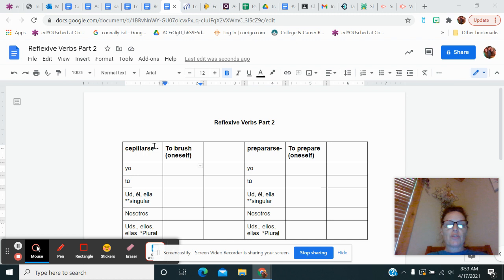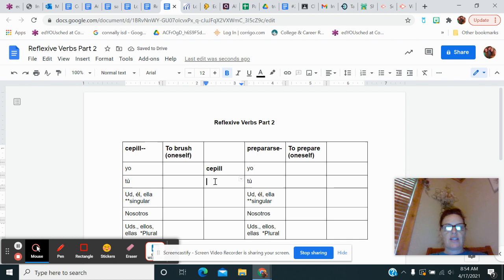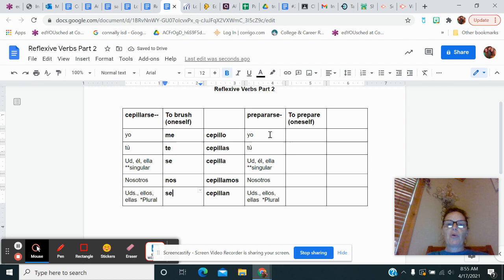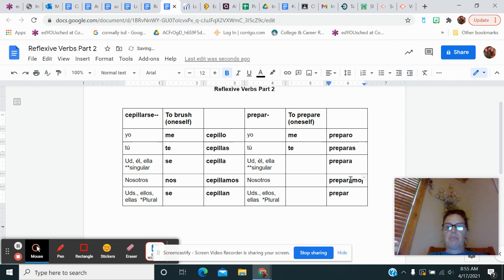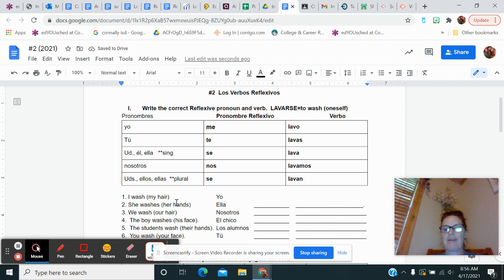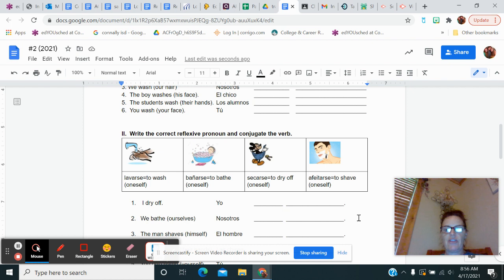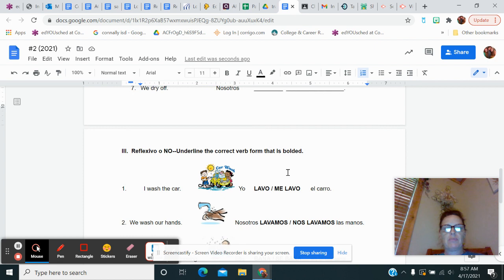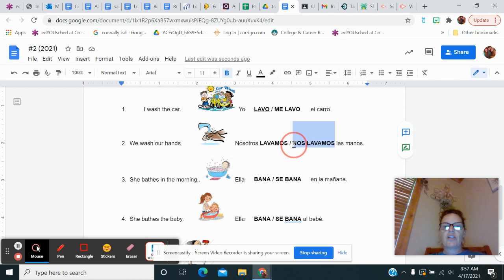Reflexive Verbs Part 2 (with directions for today's assignment)